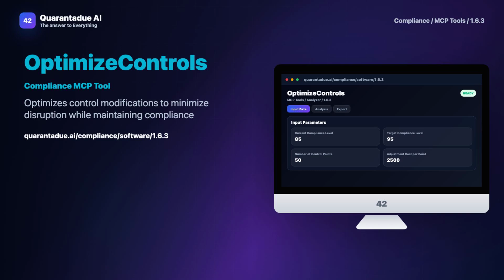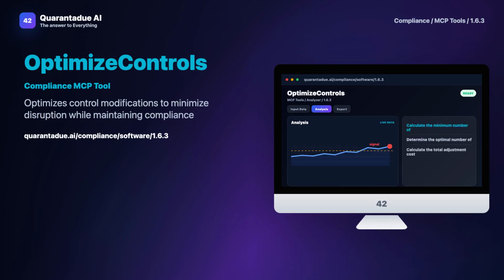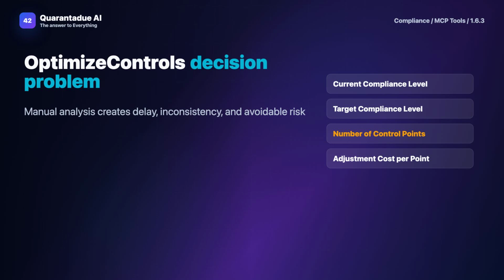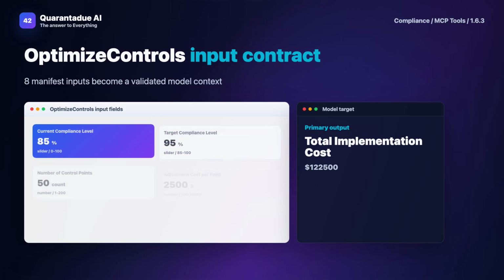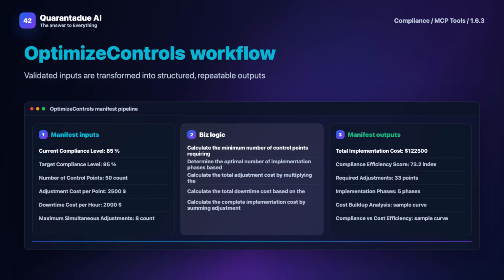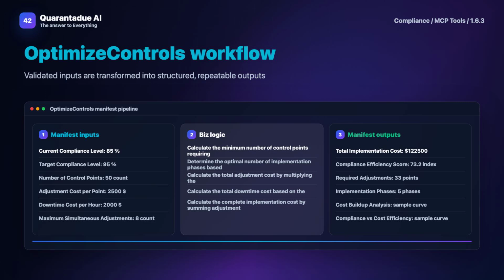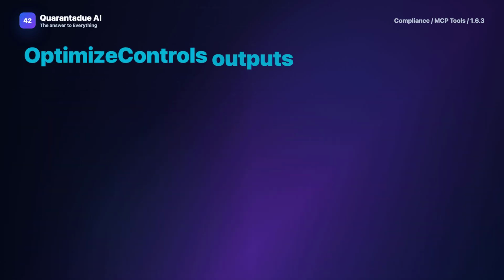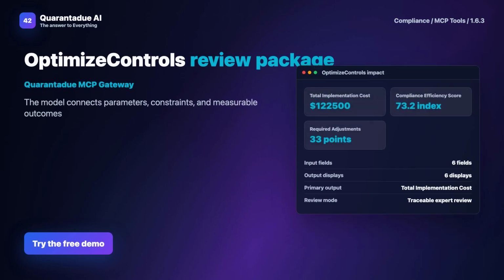Optimize Controls - Compliance Software | quarantadue.ai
Optimize Controls software helps Compliance teams execute optimizes control modifications to minimize disruption while maintaining compliance Use it to make the workflow repeatable, reviewable, and easier to govern.

Optimize Controls is purpose-built Compliance software for converting operational evidence into structured decision support. Every Optimize Controls run is designed for repeatability, traceability, and practical business process execution.